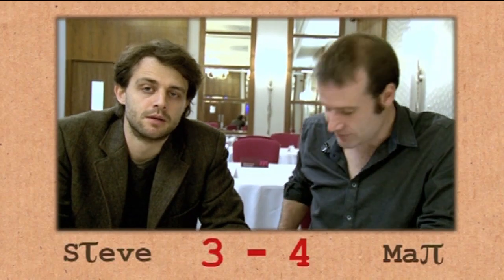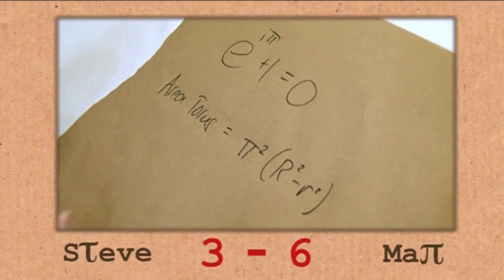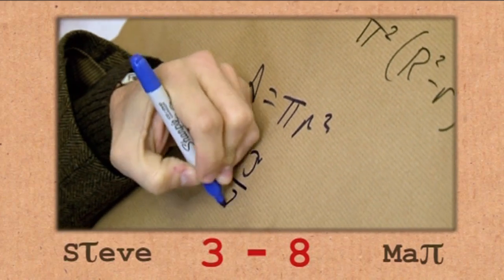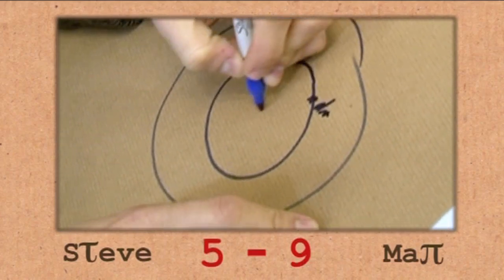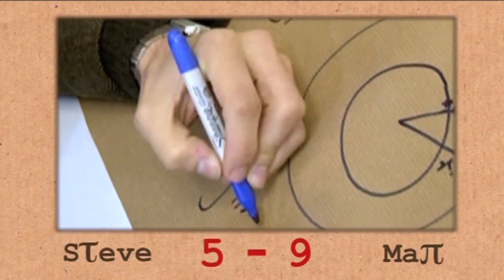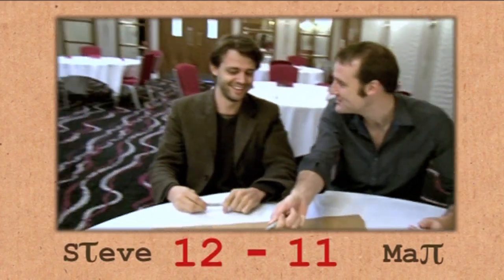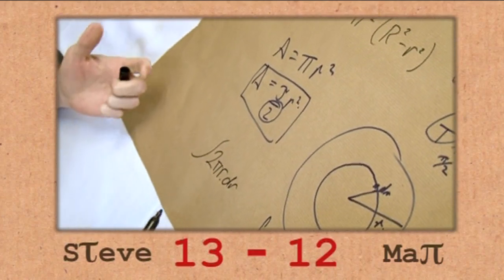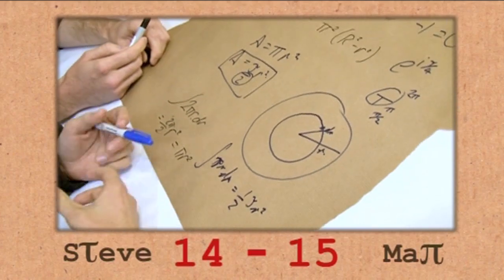Tau vs Pi Smackdown - Numberphile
Steve Mould (tau) and Matt Parker (pi) go head-to-head.